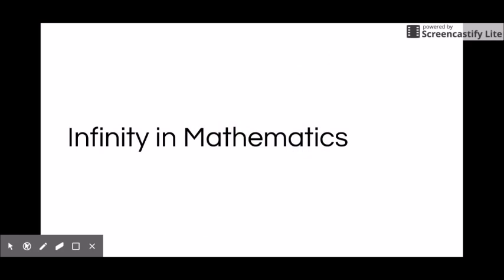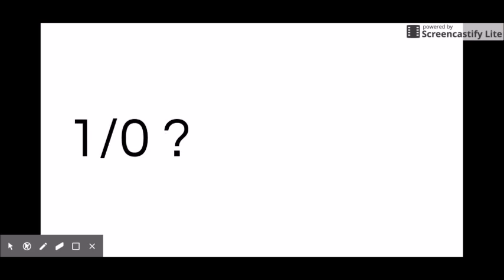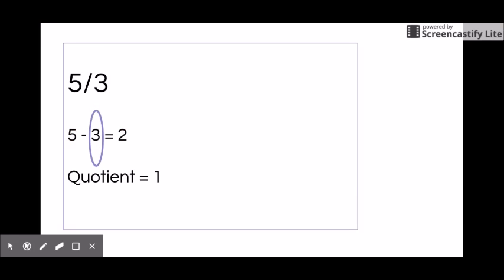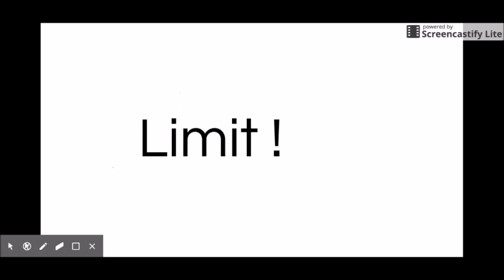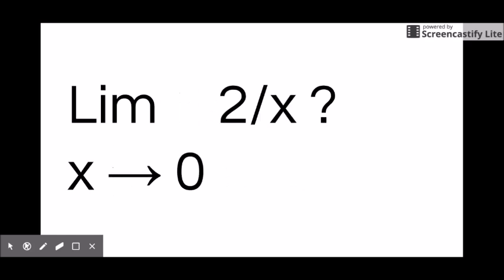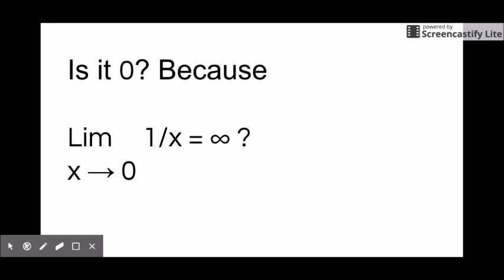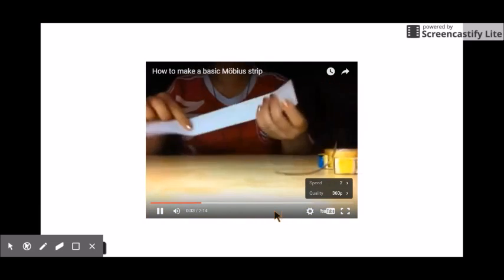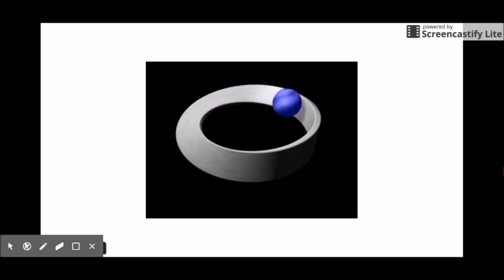The Concept of Infinity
An elementary introduction to the concept of infinity. Appropriate for ages 8 and up.

Thanks to Screencastify - Chrome Extension